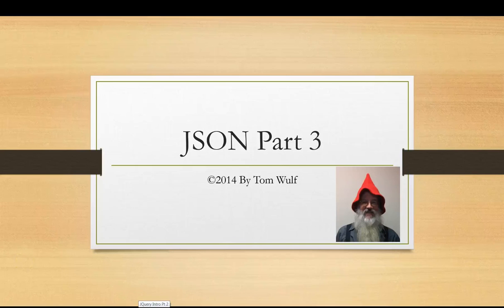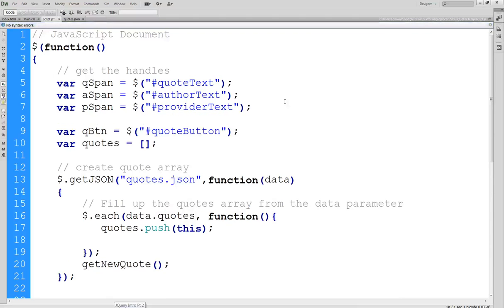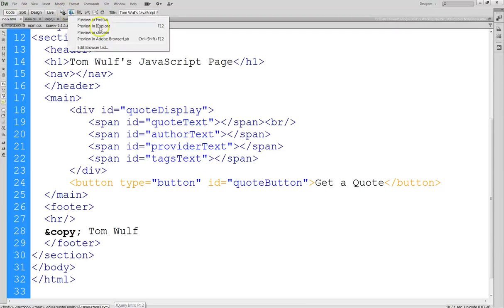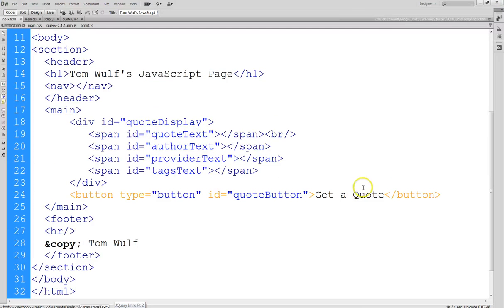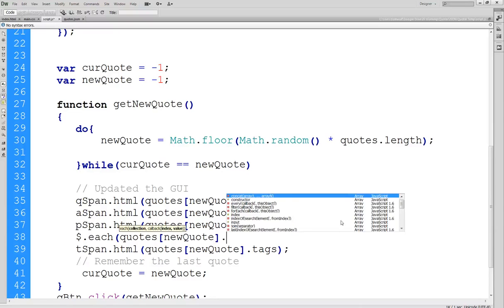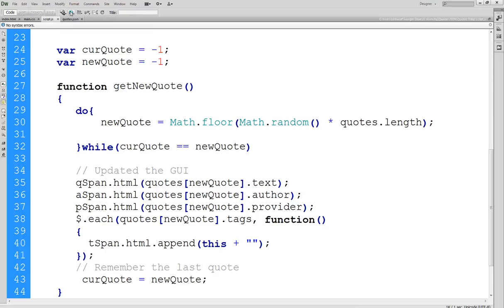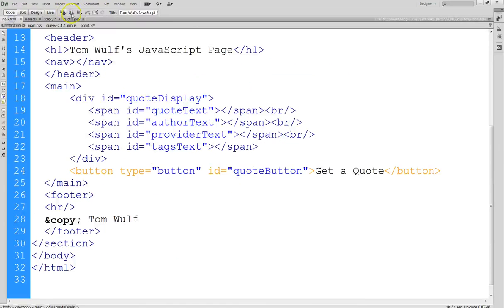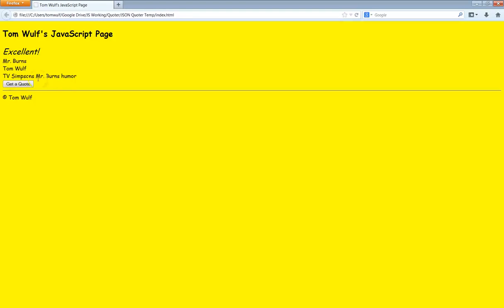JSON 3: Display of the new JSON data elements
We modify our HTML5 and JavaScript/JQuery code to process the new data elements we added to the JSON file and display them in the GUI.